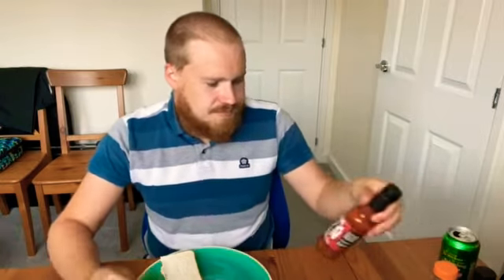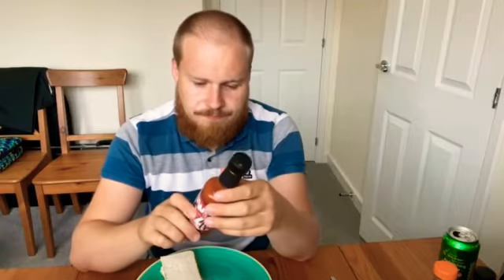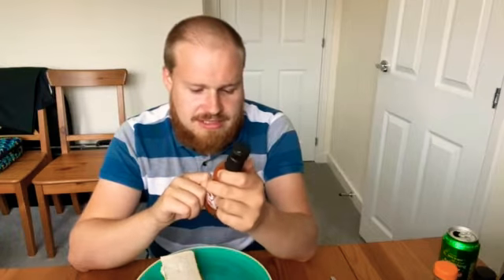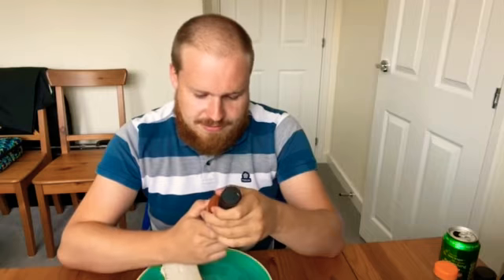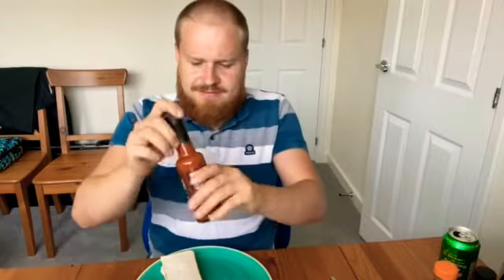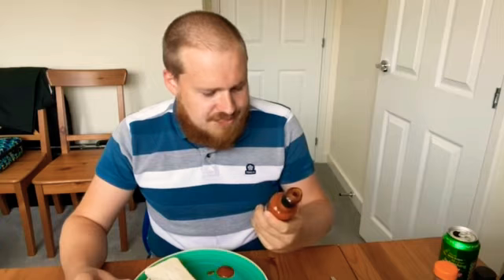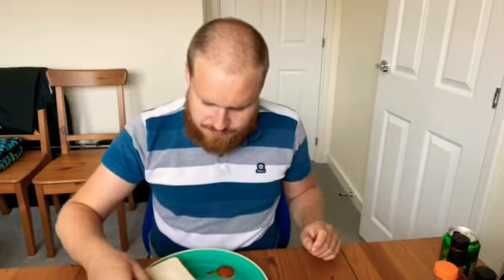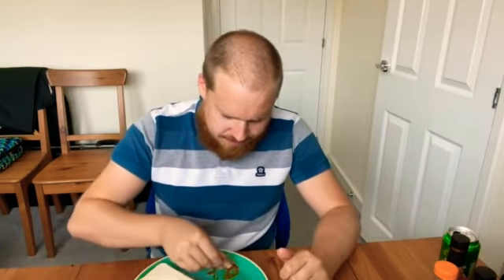Howl at the moon (Hot sauce review)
Bauce brothers hot sauce club
Hot sauce review
Flavours: Tomato, Garlic, Onion
Heat rating: 1/10
Recommend: No
Overall rating: 2.4/10